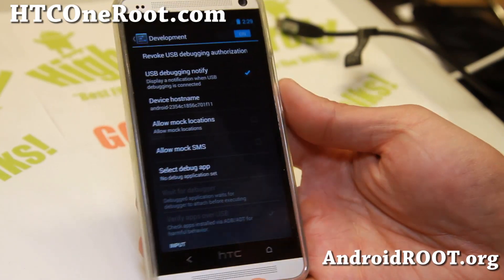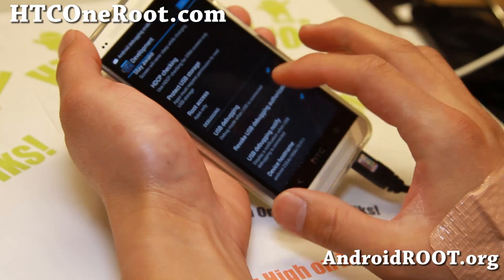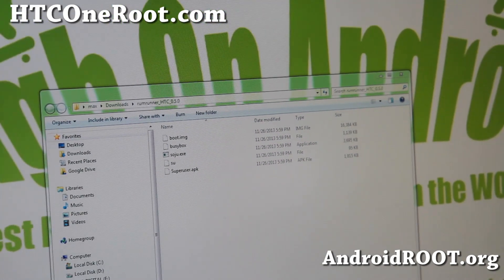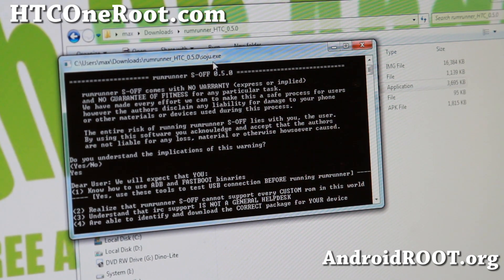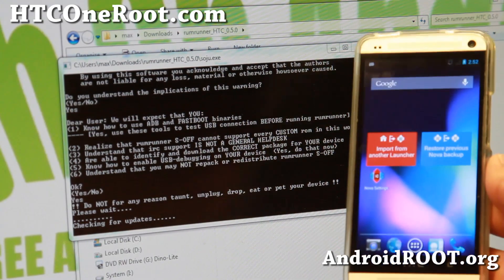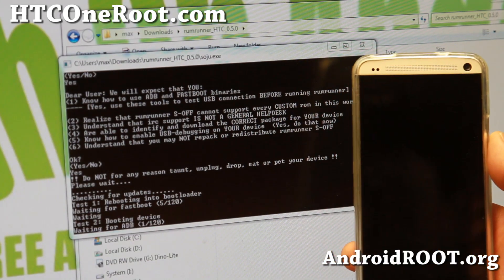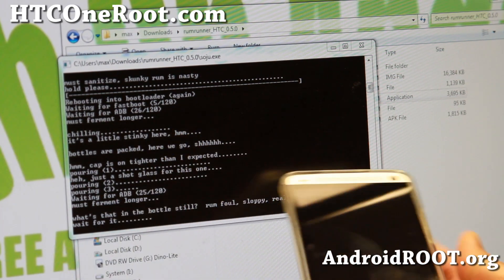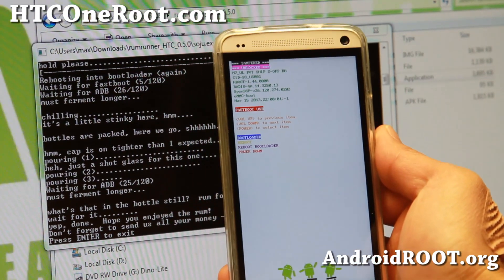How To Get S-OFF on HTC One!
Here's how to get S-OFF on HTC One using RumRunner S-OFF Tool. (Also works on many other HTC devices.)